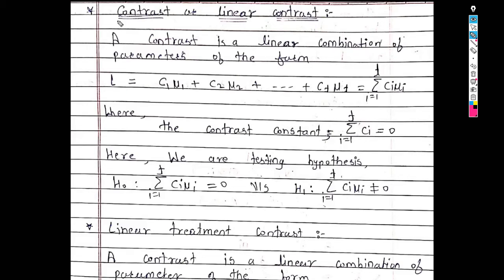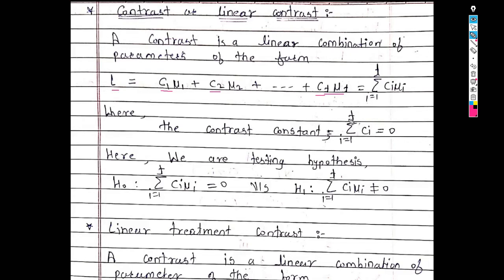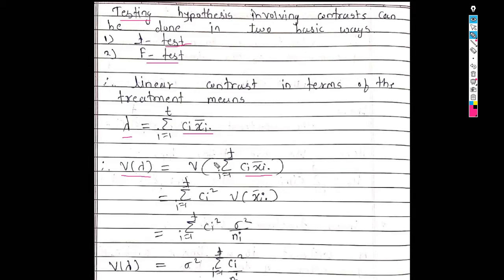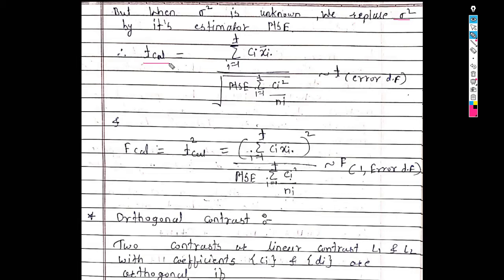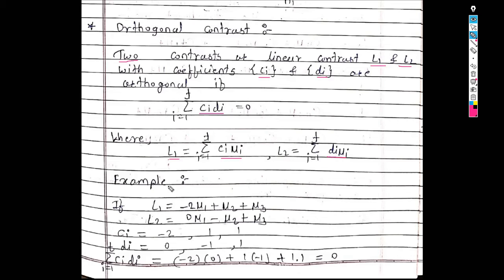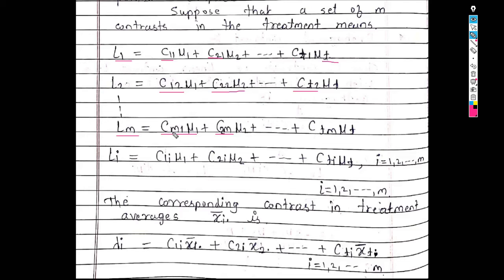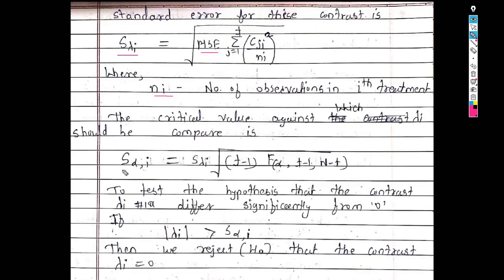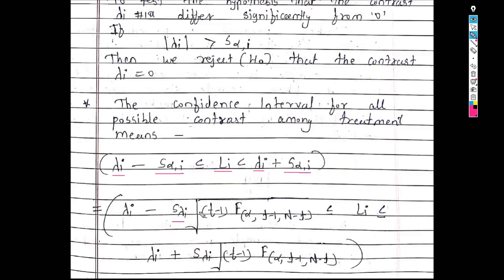T.Y.B.Sc. (Statistics) | Sem-III | ST 334 : Design of Experiments | D.R.Jadhav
Chapter I : Design of Experiments
Topic: Linear contrast ,Orthogonal contrast, Scheffe’s method
Lecture 14